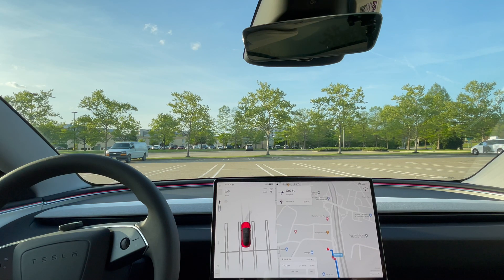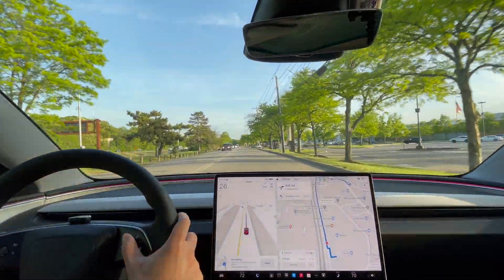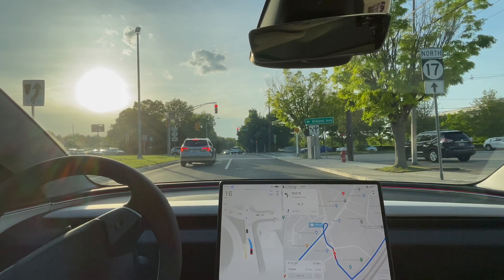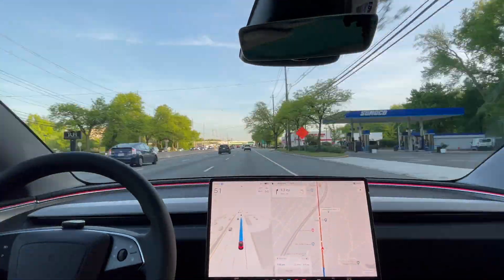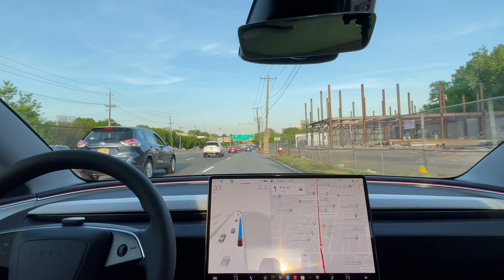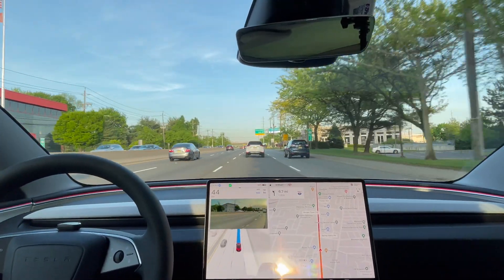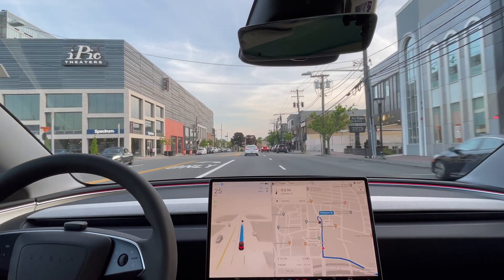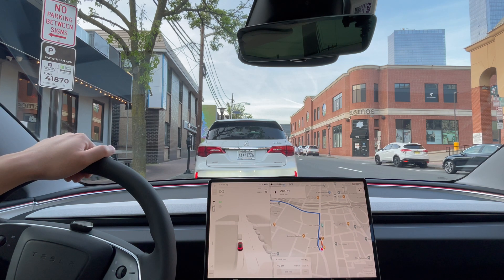Tesla FSD 12.3.6 On Hardware 4 Highland Model 3 Still Have Issues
Testing FSD 12.3.6 on new model 3